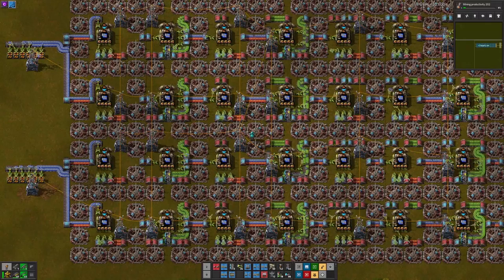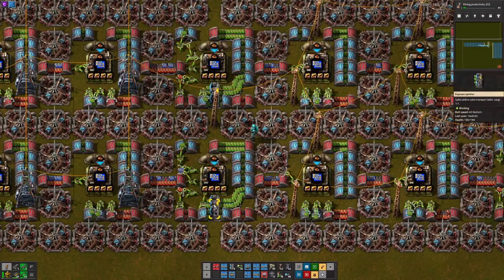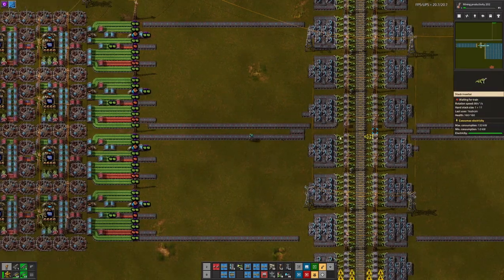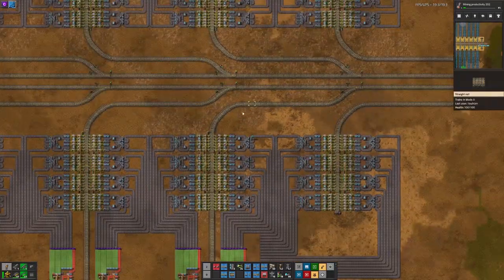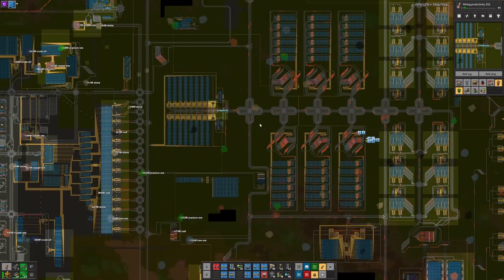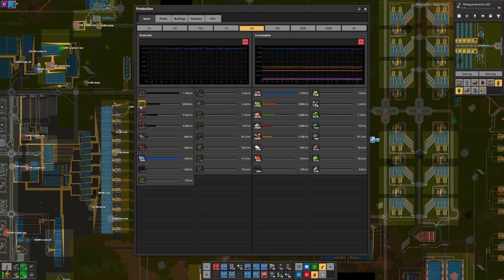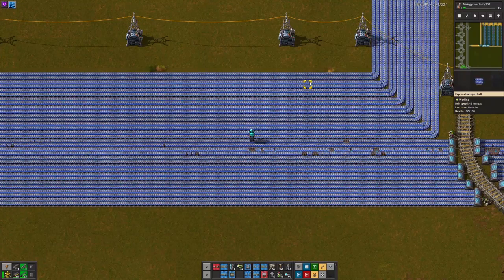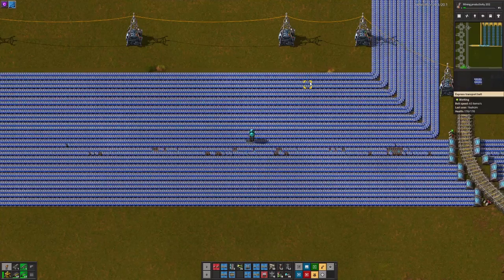16 Blue Belts of Beaconed Blue Circuits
Completed project of making 16 solid lines of blue circuits, I just need to upgrade my green circuits now cause somehow 256 blue belts of green circuits isn't enough

Here is the blueprints for my blue circuits and the 1-4 train loading and unloading stations

0:00 Intro and overview
2:40 First draft
3:47 Final design